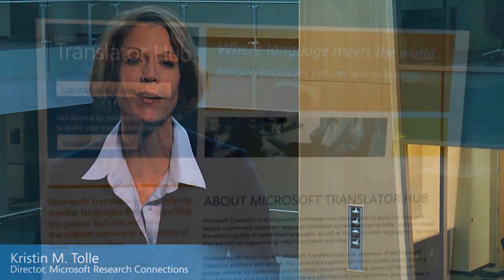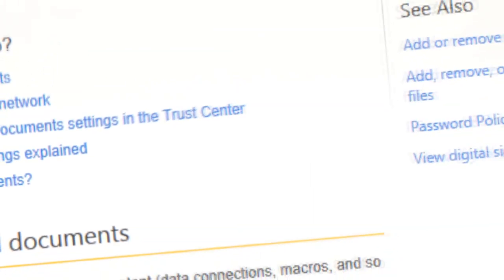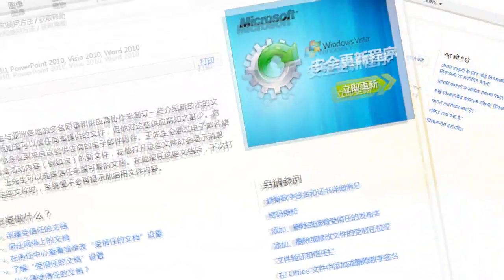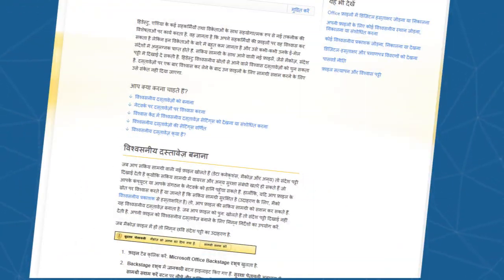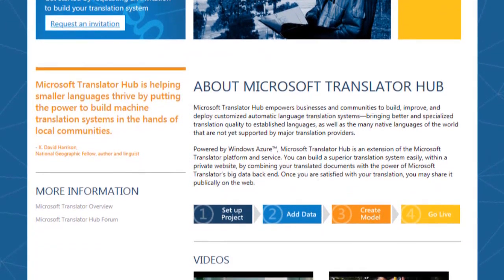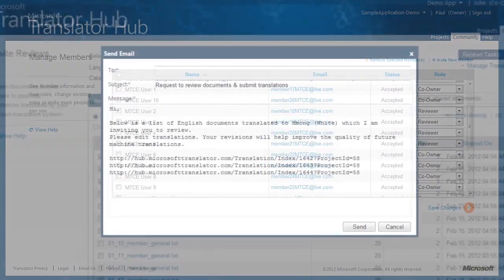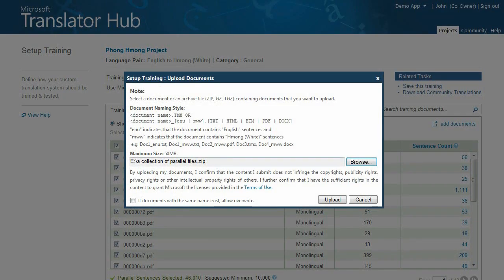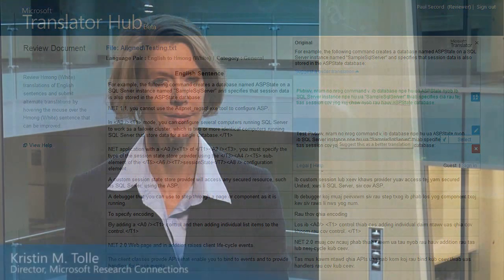Microsoft Translator Hub Getting Started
Learn the basics of Microsoft's Translator Hub, and what you need to get started. Translator Hub was developed for organizations with specific language needs such as language preservation or a specific domain and is designed to put the the power of translation in the hands of users.